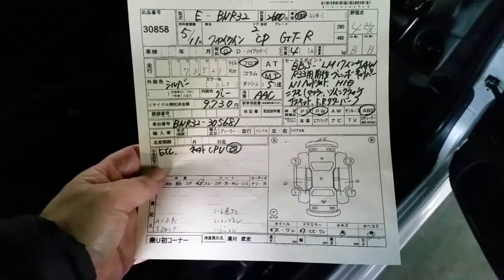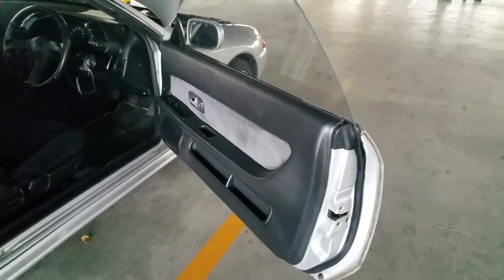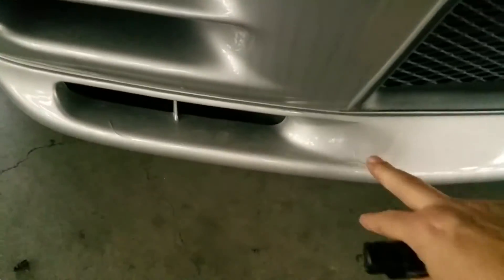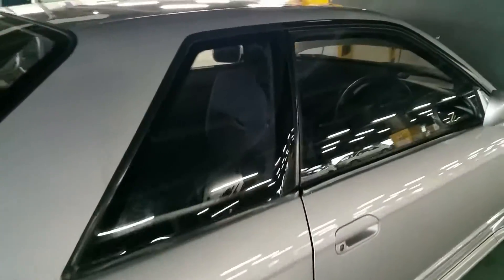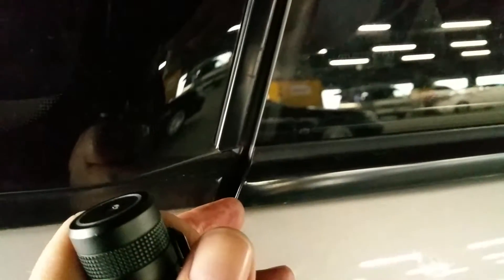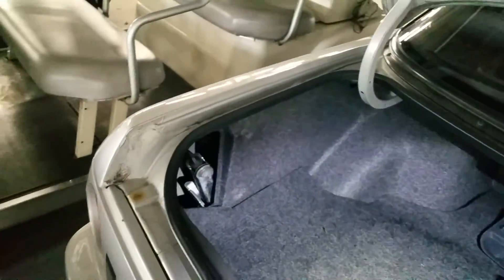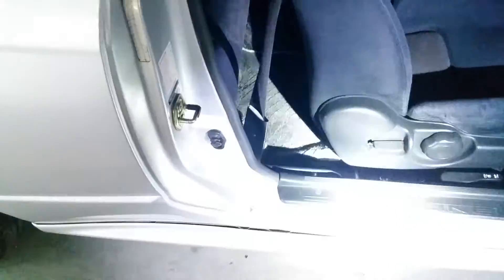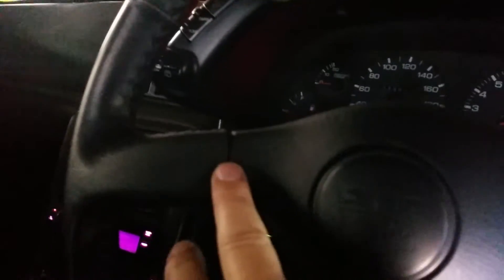GTR BNR32 Inspection part #1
I will mention once i got some better light on this car the paint was showing more water marks and would require light sand and restoration.
Warning im very susceptible to Video motion sickness this video will probably make u giddy from watching.